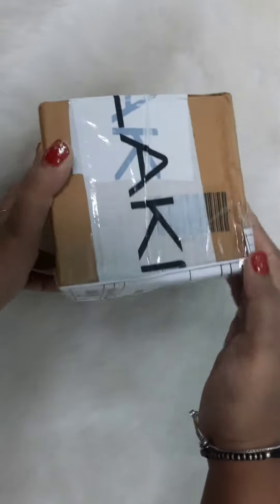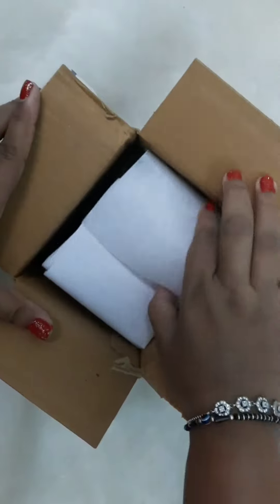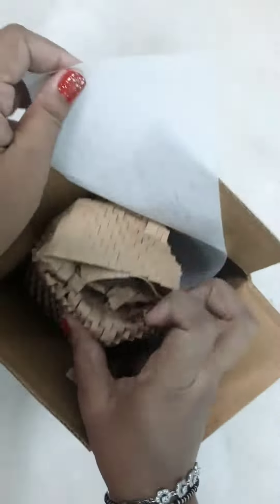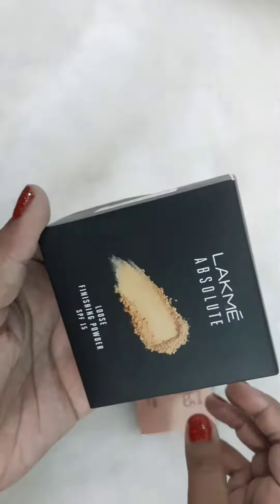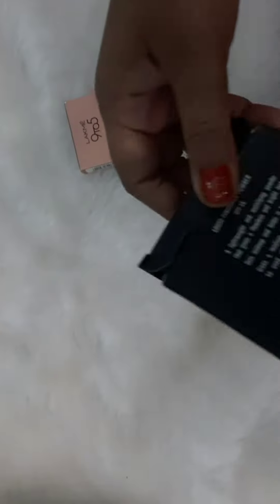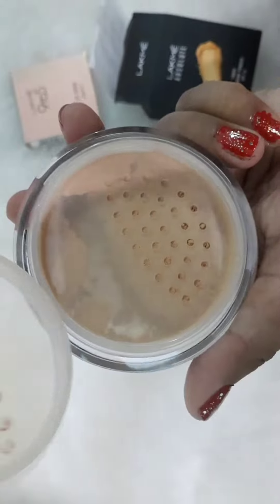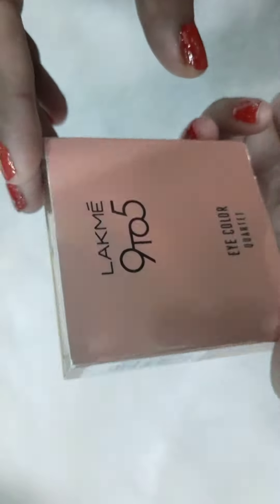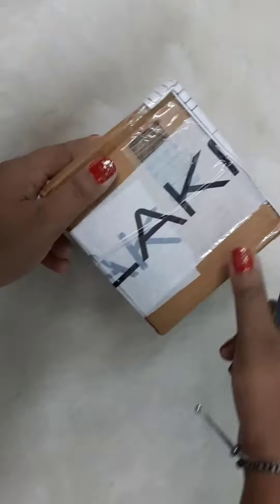Check out the Lakme mini haul from @lakmeindia.com | Neetu Bansal Official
I recently got this lakme absolute loose finishing powder and got a eye quarlet totally free with this.